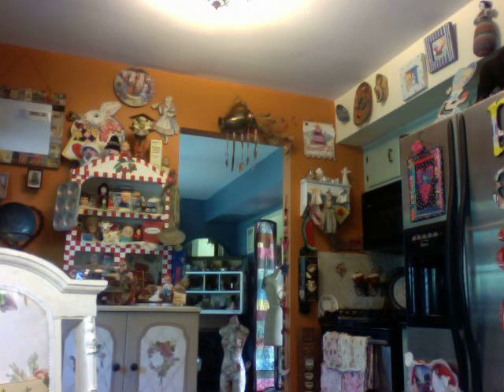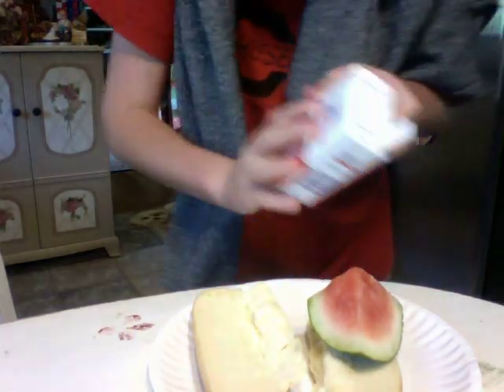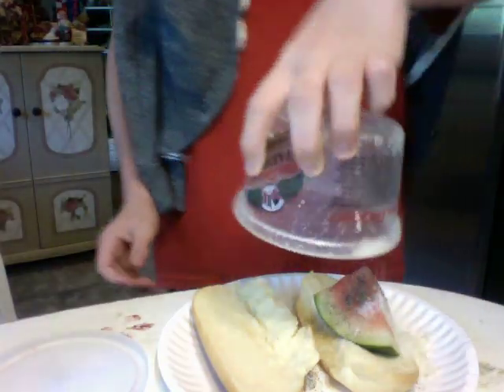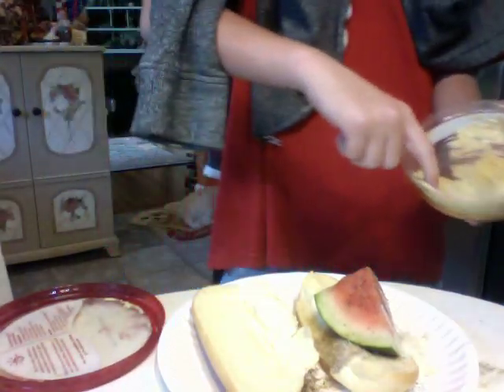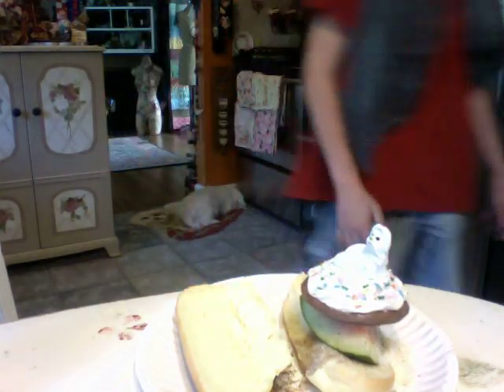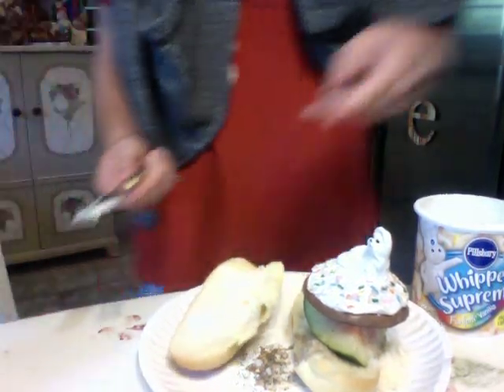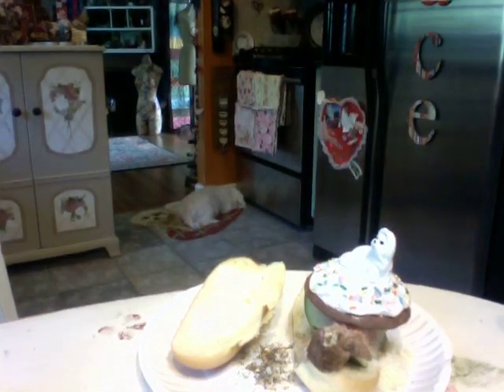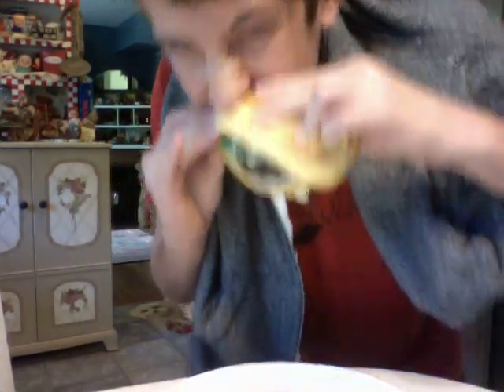Cooking with Flippeh Ep. 4 (Contest in Description)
30 likes for an ep 5. the faster you like the sooner the episode! sorry if its not funny i just think of what to do right on the spot for each episode. the CONTEST is that you will be able to listen to me doing my next cooking with flippeh while in my xbox live party LIVE and i will be randomly choosing 5 PEOPLE to invite to the party to listen and to enter you must post a comment (of any kind), subscribe, and like this video, good luck!